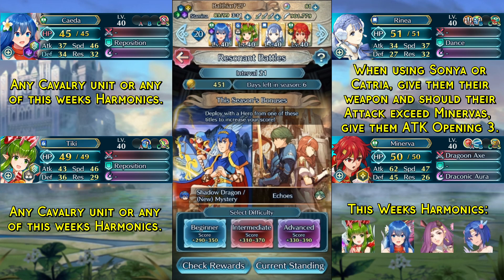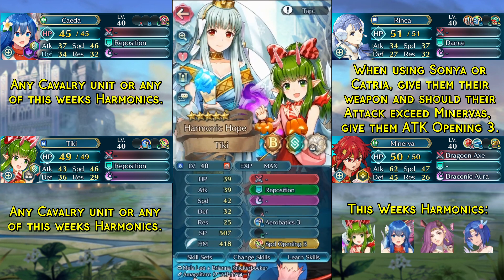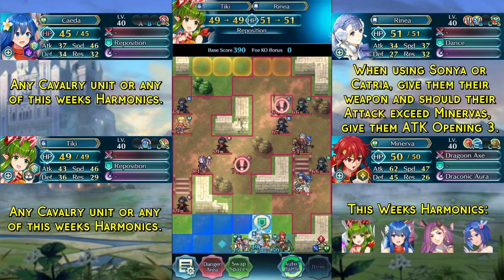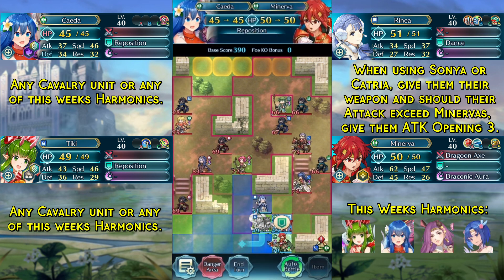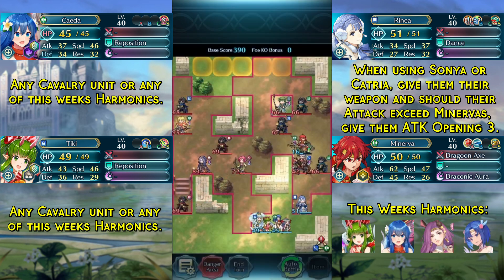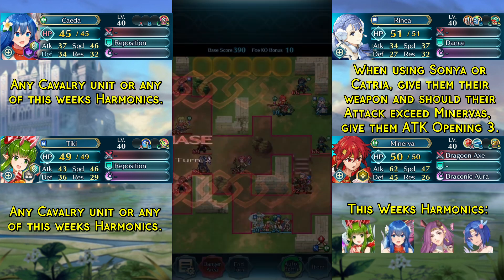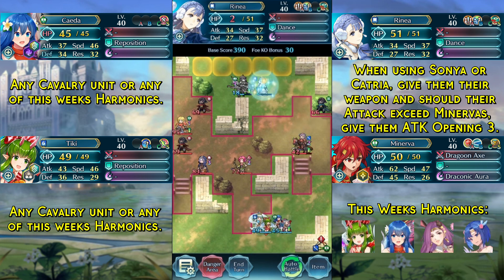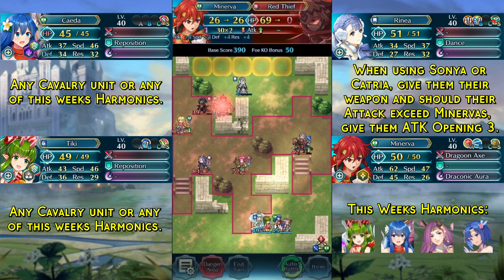Resonant Battles Week 124 Guide F2P Min SI ,easy Harmonic inclusion [FEH]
Here is a Free to Play solution for this weeks Resonant Battles Week 124.

This week you will Require two Harmonic Heroes with 1 total merge
(451 Score) to stay in Interval 21.